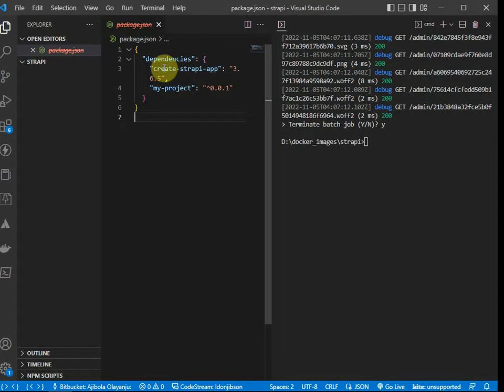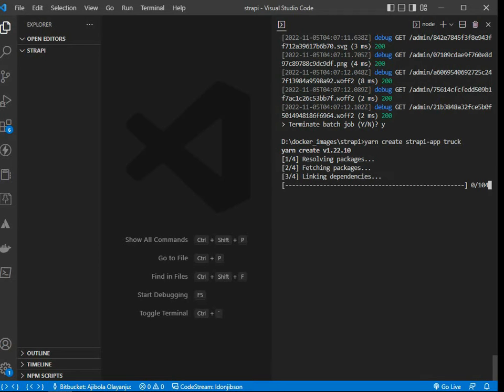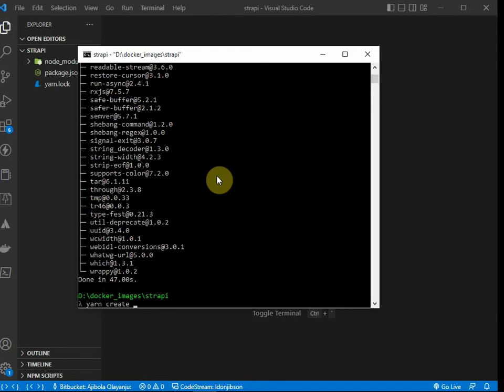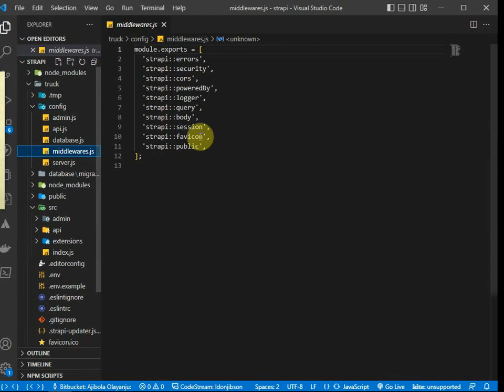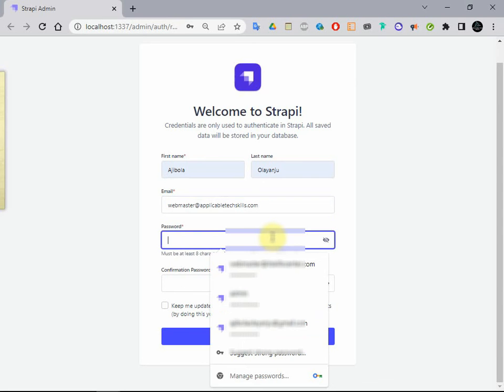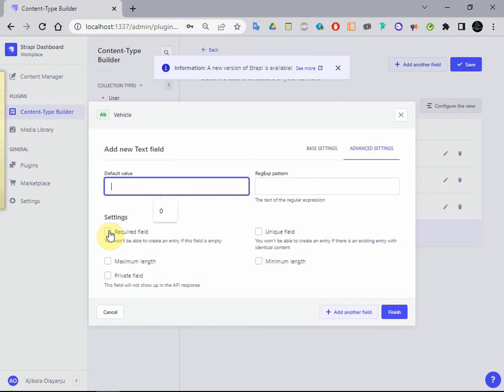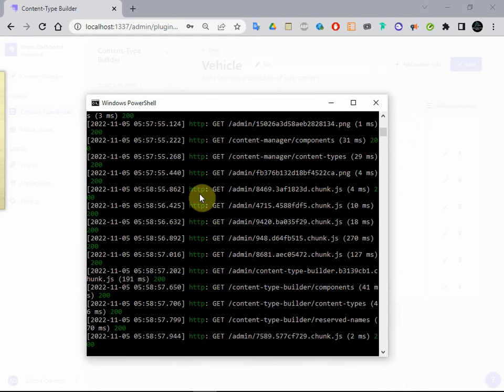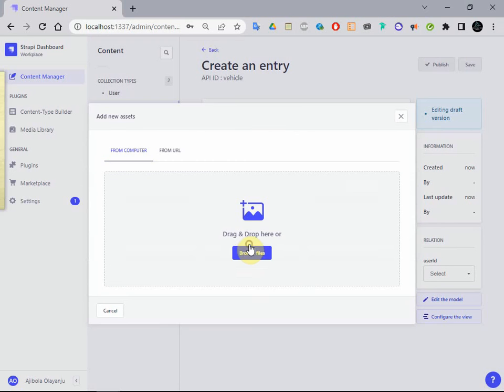Strapi v4 Series - Episode 1 - Overview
This shows the strapi system
- Overview
- Installation and
- Setup on local & a bunch of serious stuffs

NB: This video was recorded on the fly, not premade

We intend to contribute our quota by empowering with our video contents. The contents contains skills that are practically applicable to start freelance job and even in workplace. You can become an entrepreneur with things you learn from this channel.